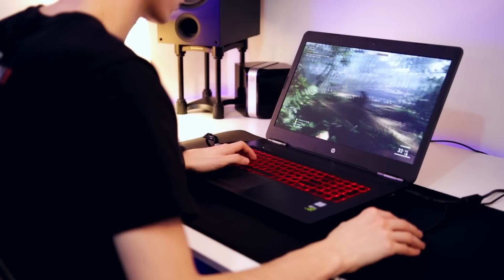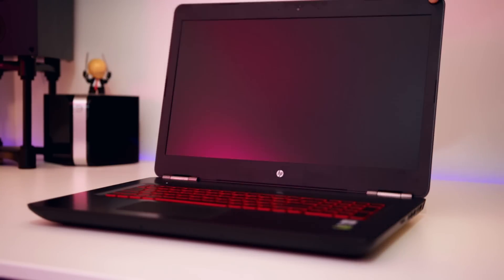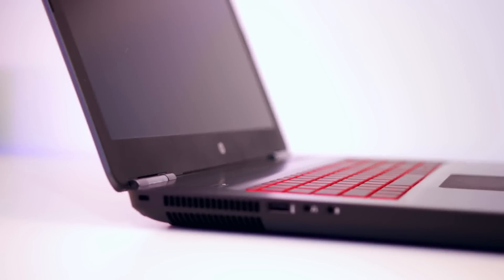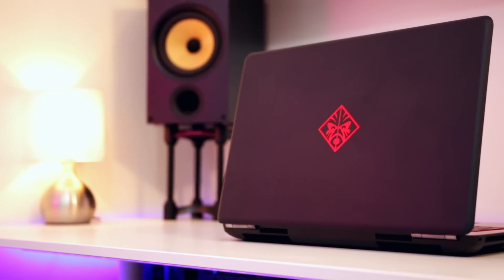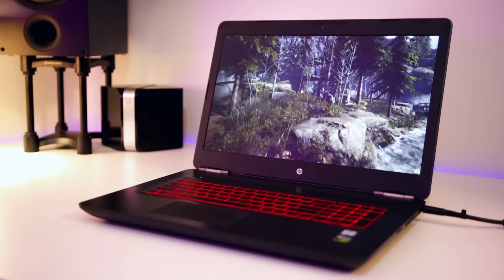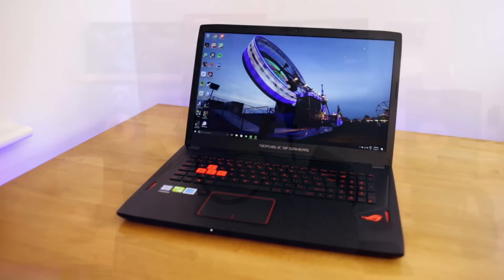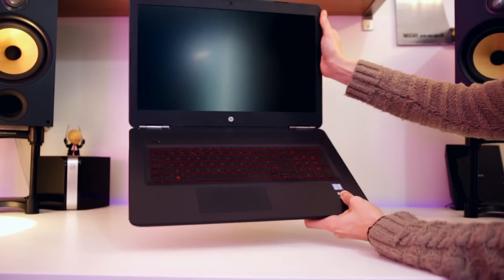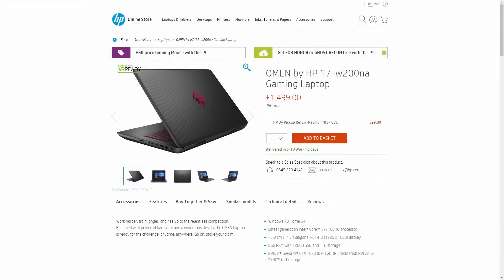HP Omen 17 Laptop Review - Big & Beautiful?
Meet the Omen 17 - The powerhouse notebook that comes packing a GTX 1070 & i7 6700HQ. Join PC Centric for the full review...

A massive thank you to Corsair for sponsoring the channel, and to HP for this loaner sample.